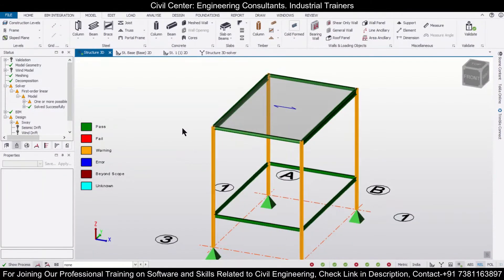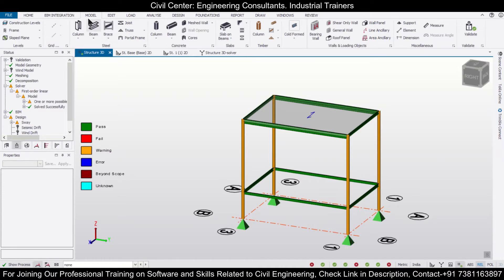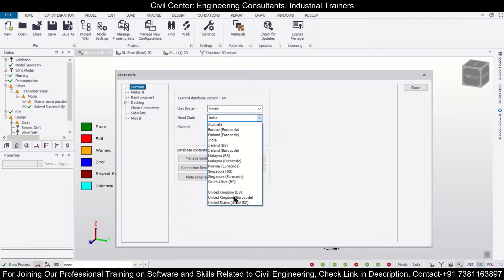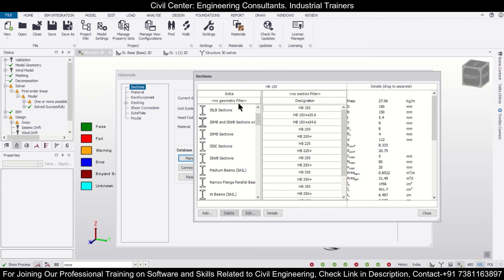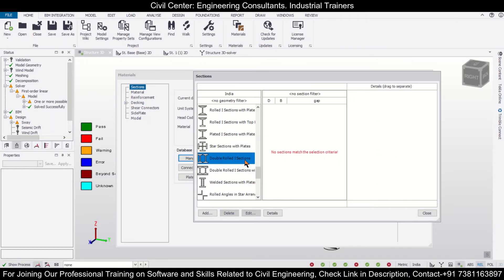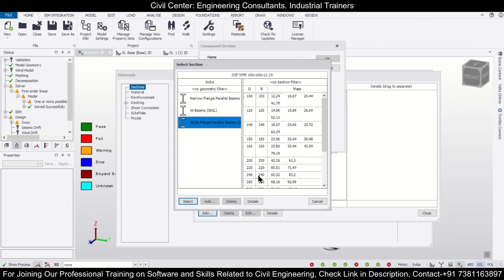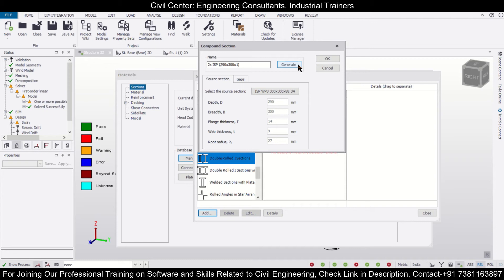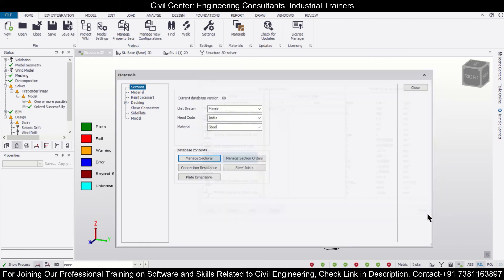Tekla Structural Designer ||How to Create Double I Sections in TSD|| Steel Structure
In this video, we have shown, How to Create Double I Sections in TSD.